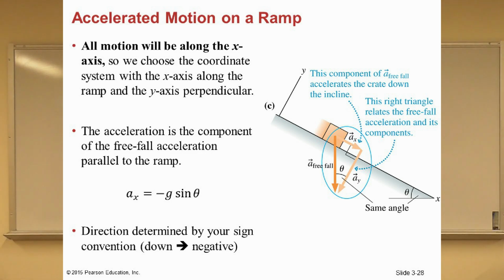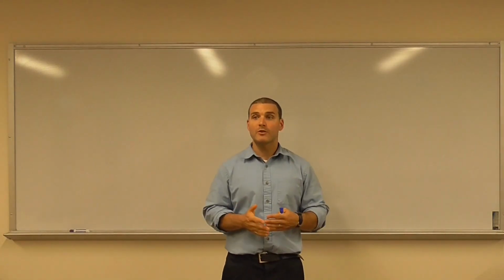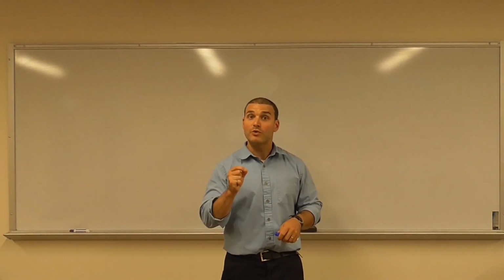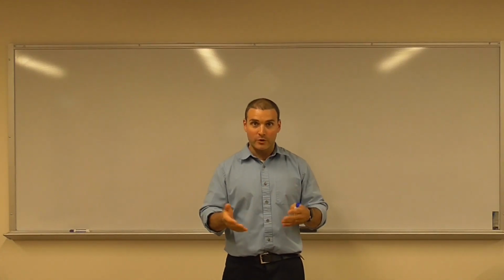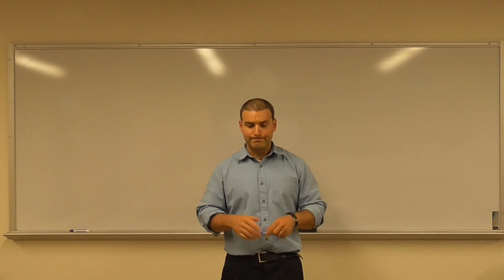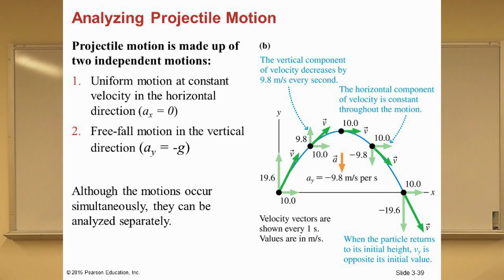Week 3 Monday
Pre-class video for week 3 Monday